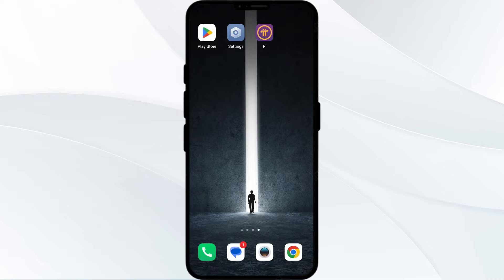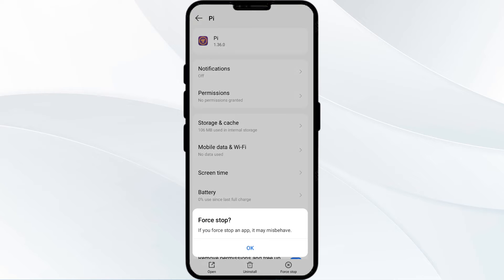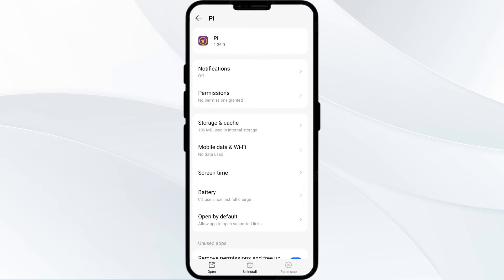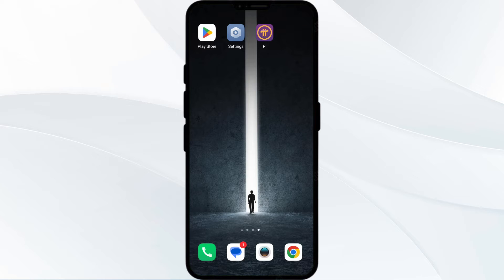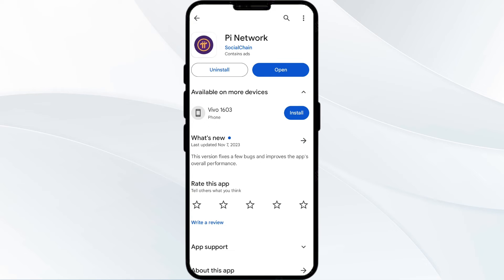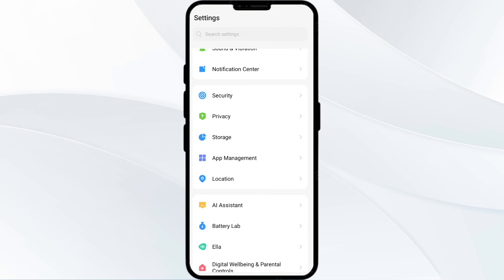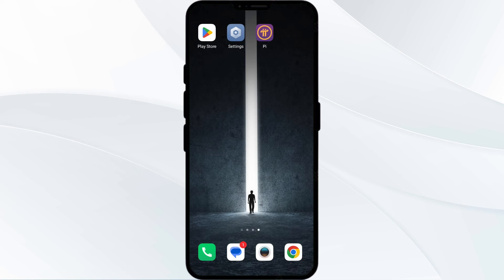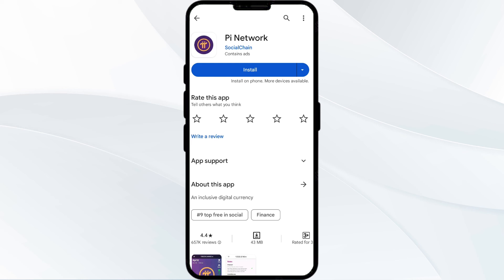How To Fix Pi Network App Not Working, Keep Crashing, Keep Stopping, Stuck On Loading Screen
In this tutorial, learn how to troubleshoot common issues with the Pi Network app, such as it not working, crashing, stopping, or getting stuck on the loading screen. Follow step-by-step instructions to resolve these problems and get back to using the app smoothly.

00:00   Introduction
00:14   Solution1: Force Close & Restart Pi Network App
00:44   Solution2: Disable And Enable Your Internet Connection
01:20   Solution3: Update Pi Network App To Latest Version
01:50   Solution4: Clear Pi Network App Cache
02:22   Solution5: Uninstall & Reinstall The Pi Network App
02:43   Solution6: Wait For Sometime & Try Again